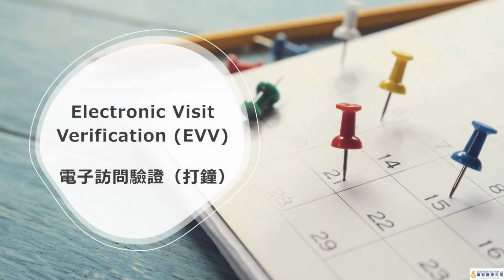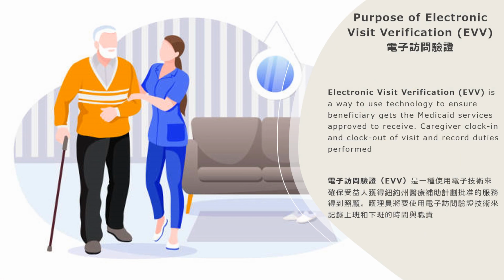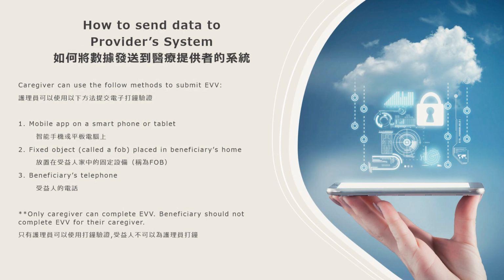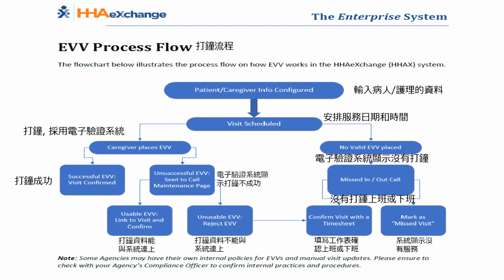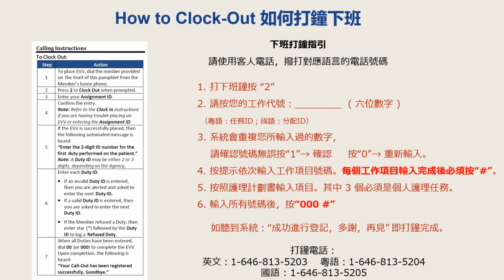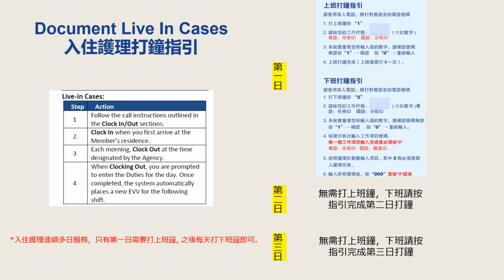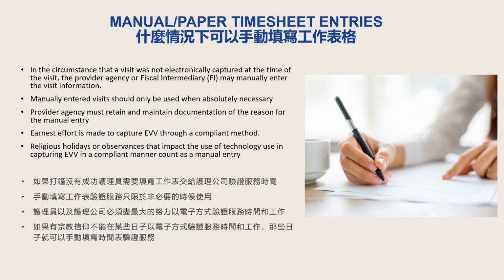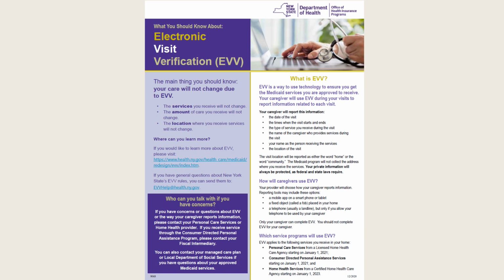Electronic Visit Verification EVV English